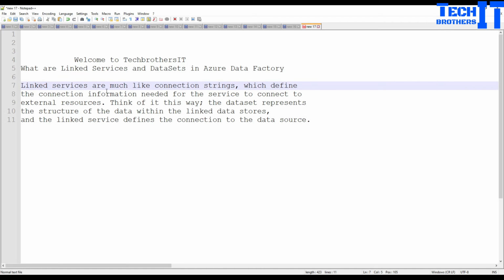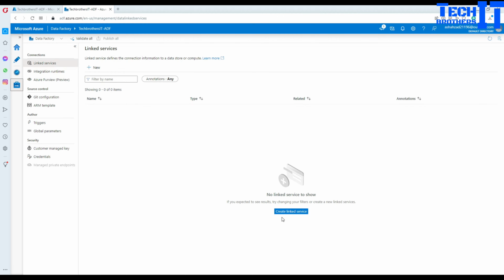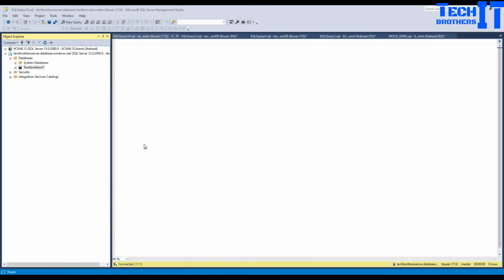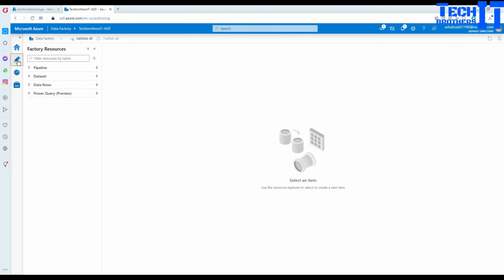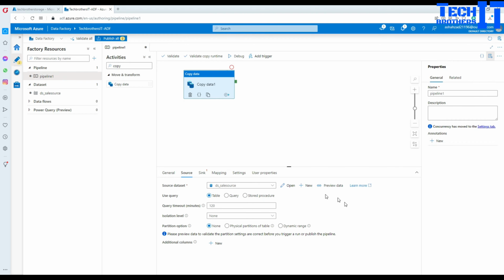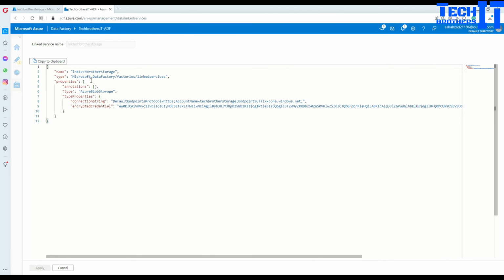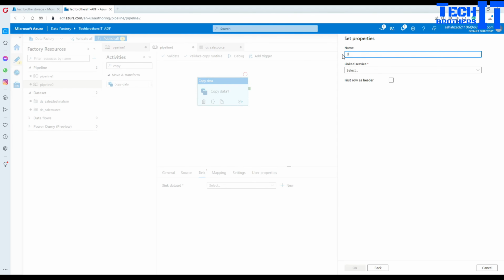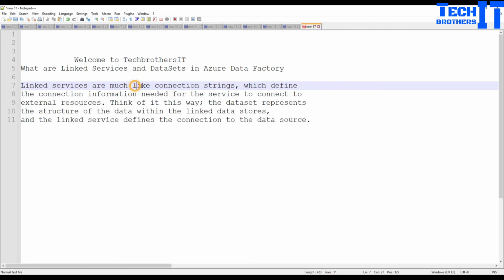What are Linked Services and Datasets in Azure Data Factory | ADF Tutorial 2021